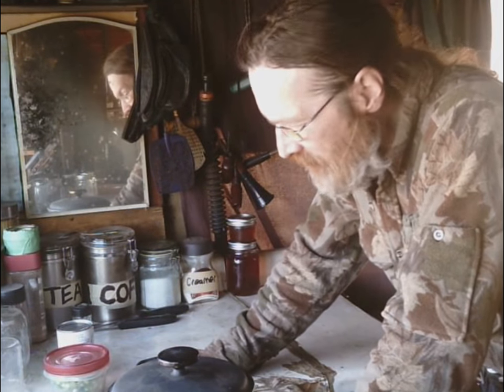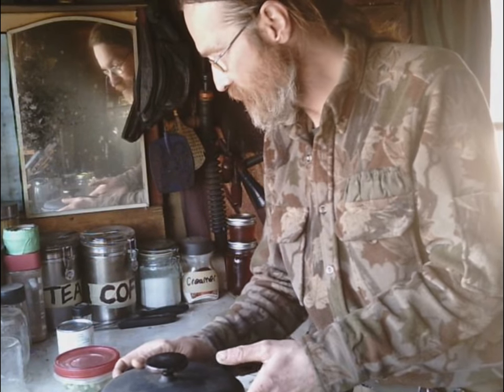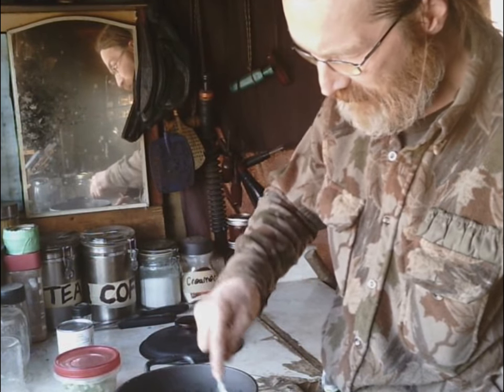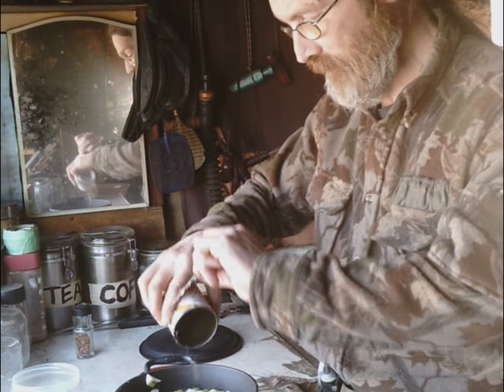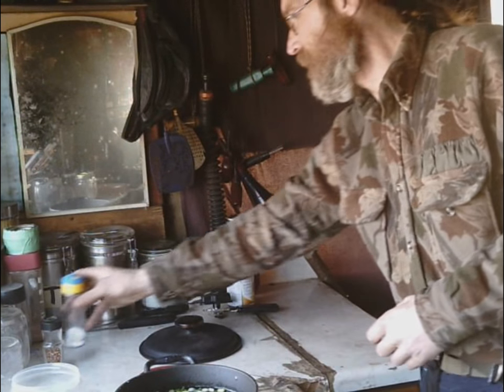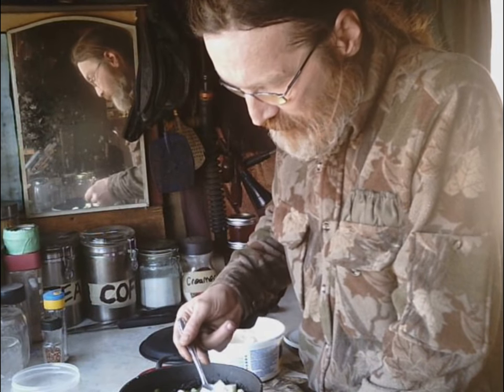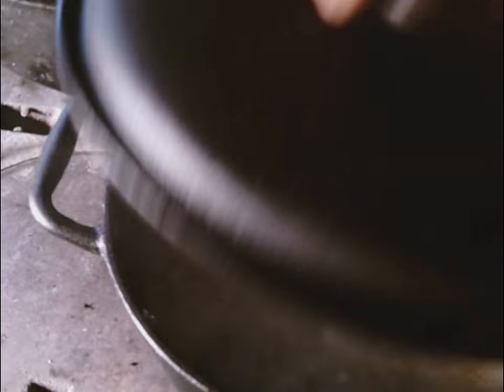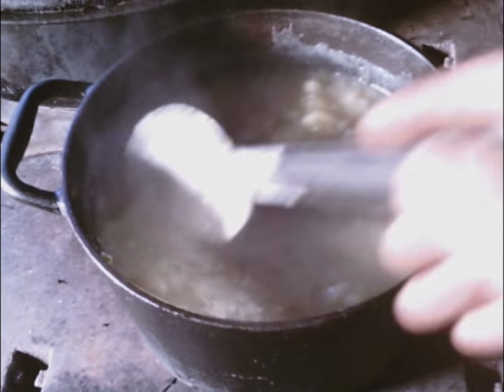Potato And Leek Soup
A quick easy recipe i whip up every so often at the  off grid cabin. I was asked if i would share my recipe, so here it is for those who wish to try it out.

Recipe:
2 lbs Diced Potatoes
2-3 cups of Chopped Leeks (to personal preference)
(Green Onions can be substituted for leeks)
4 cups Chicken Broth
2 Tblspns  Butter/Margerine
1 tspn Salt
Precook Leeks to soften
Add all ingredients to Pot, and bring to a high simmer.
cook for 20-25 minutes, stirring occasionally,  and mashing up some of the potato chunks. add salt and pepper to taste.

Coffee Mugs, T-shirts, Hoodies, and all kinds of stuff
In The Woods With Wolfie - Channel Support Store: